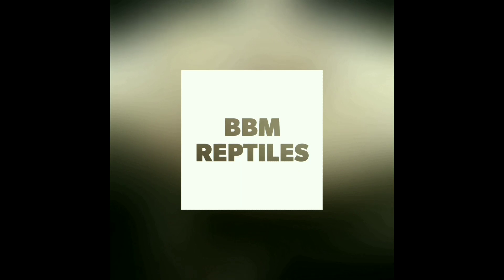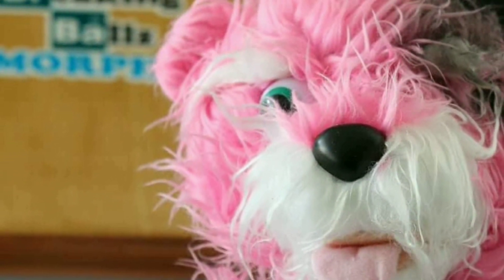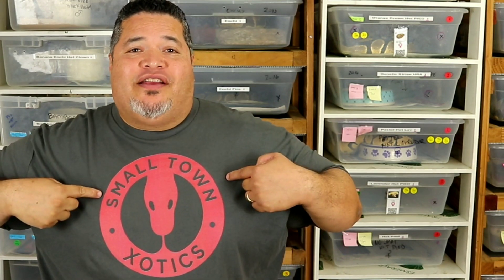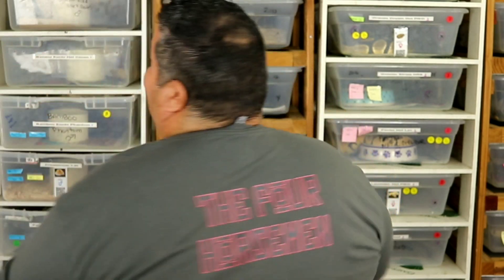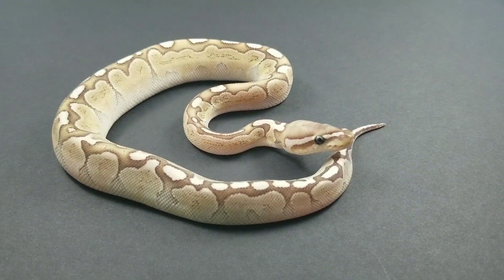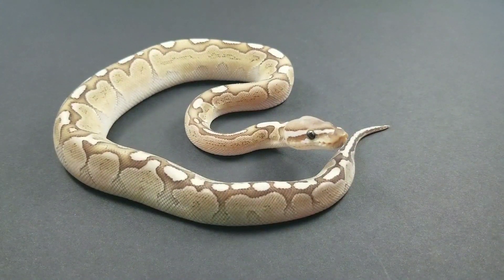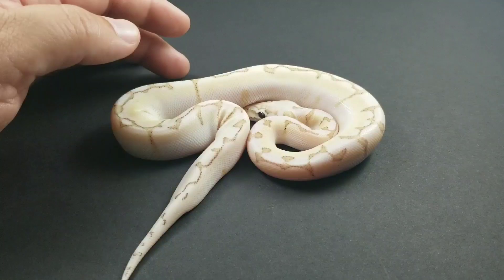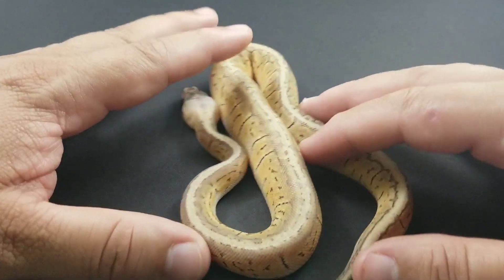A great Ball Python that won't put you in the Red!!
In this video, we look at a good investment python that wont break the bank!!

Check out today and every Wednesday evening, the place to talk about reptiles and catch Shane Kelley interview and many other great breeders on reptiles unplugged

Also follow the 4 Horsemen on each of our channels

and myself as we ride on this journey of Ball Pythons

Also sticker trades are welcome
BBM Reptiles
P.O.Box 954
Patillas PR 00723